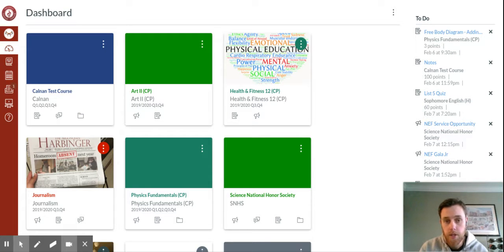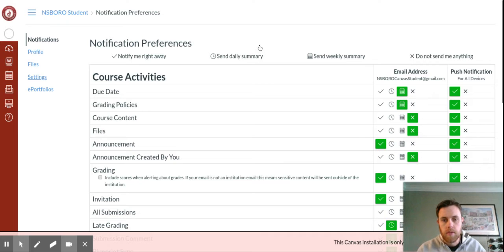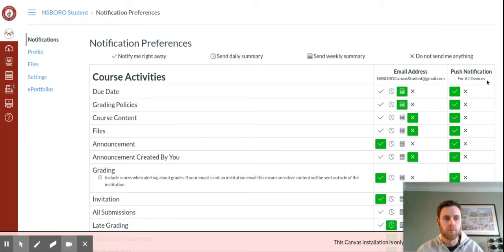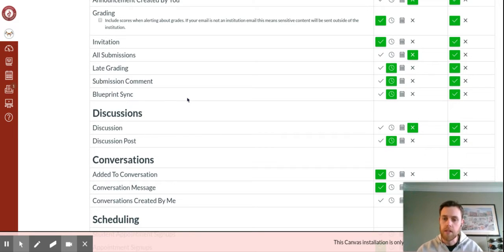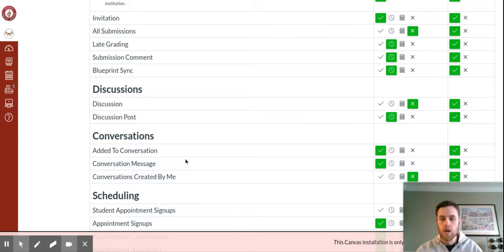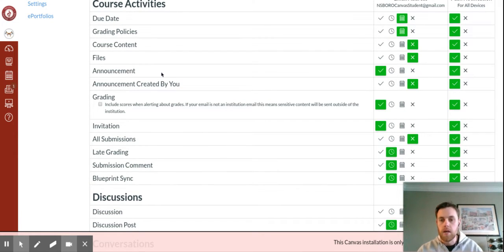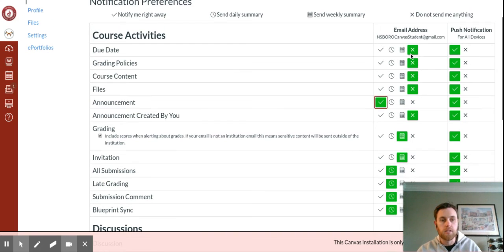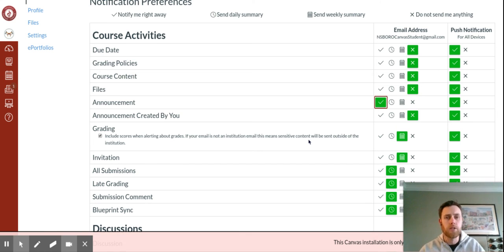Customize Your Canvas - Notification Preferences